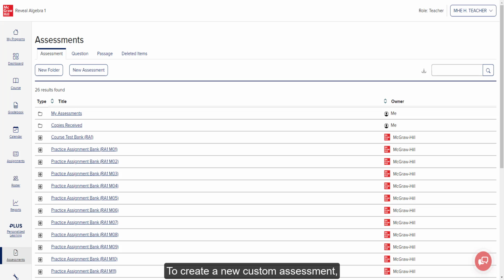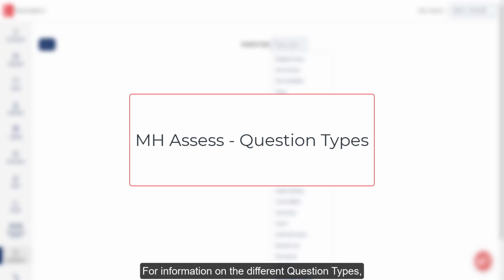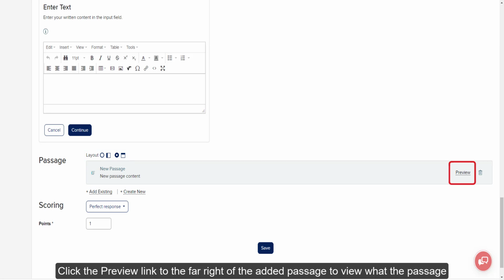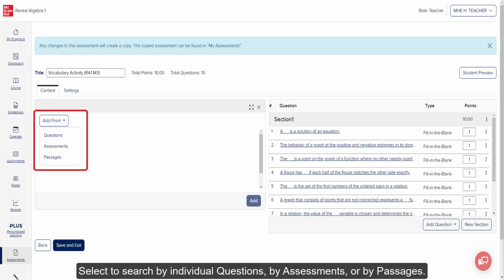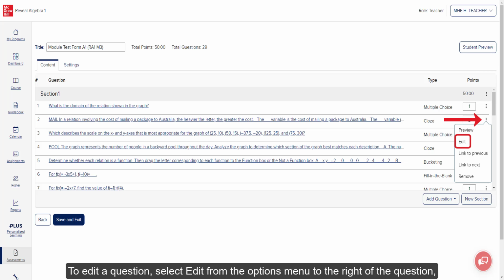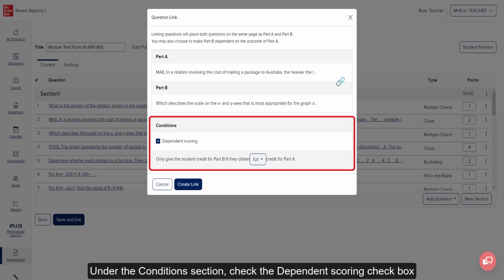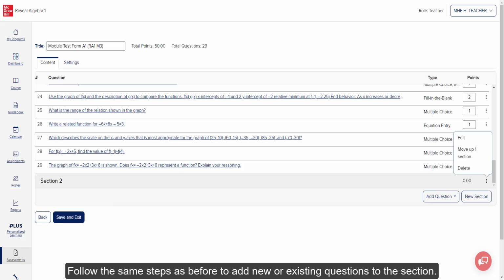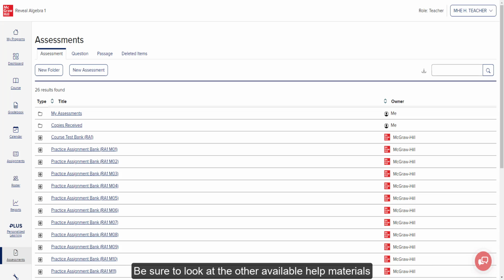Open Learning Platform - Edit Assessments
This video will walk you through how to edit assessments in your Open Learning course.

Chapters:
Find Assessments 0:13
Create New Custom Assessment 0:28
Edit Assessment 0:40
Add New Questions 1:14
Passage Creation 1:51
Scoring Options 2:39
Add Existing Questions 2:58
Preview Assessment 4:32
Link Questions 5:02
Move Questions 5:44
Create & Edit Sections 5:54
Student Settings 6:39

Mentioned Links:
MH Assess - Question Types